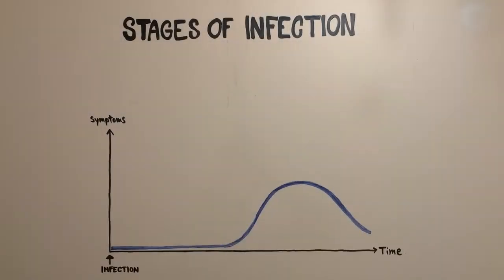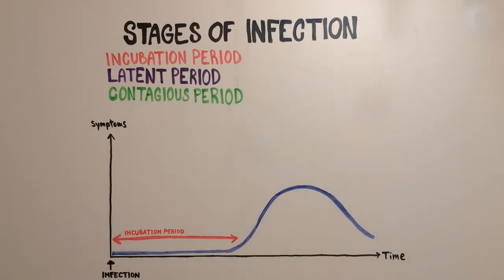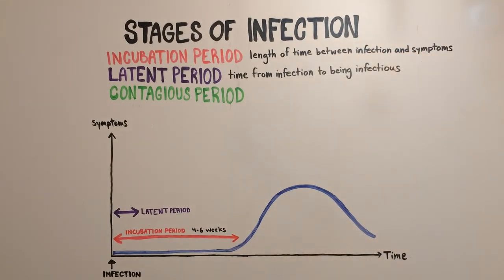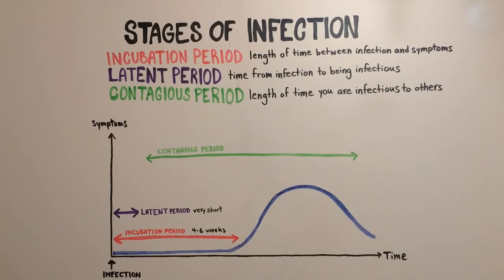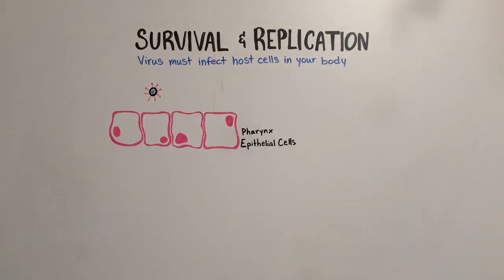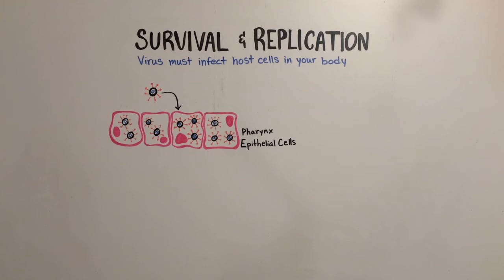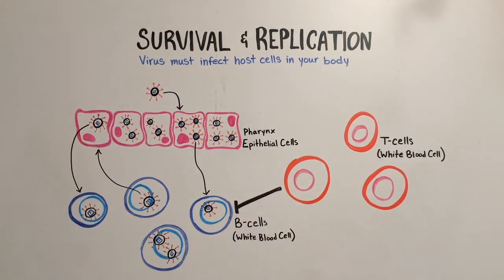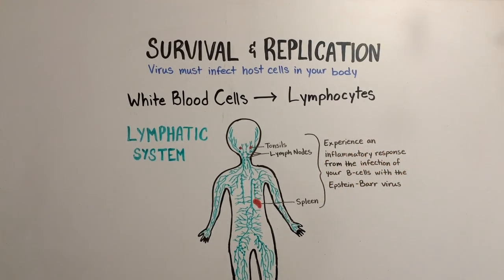Mononucleosis Video 2: Mononucleosis II